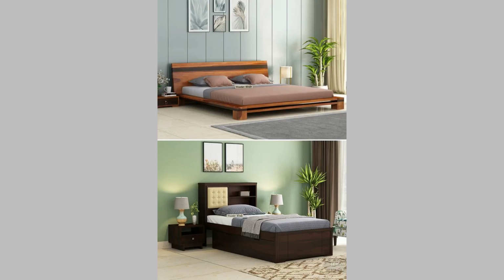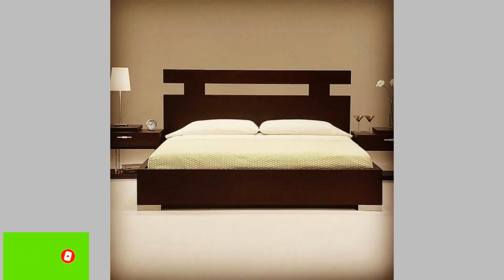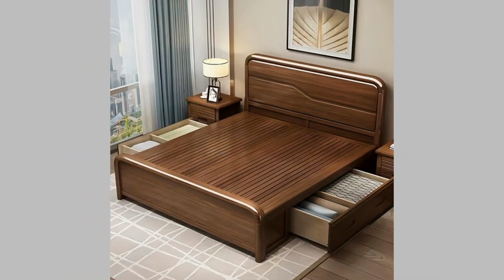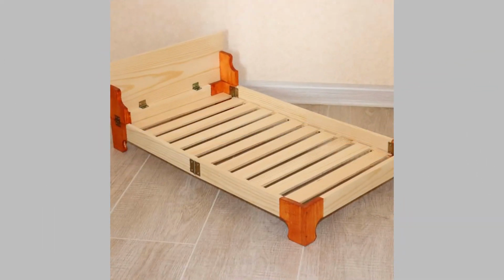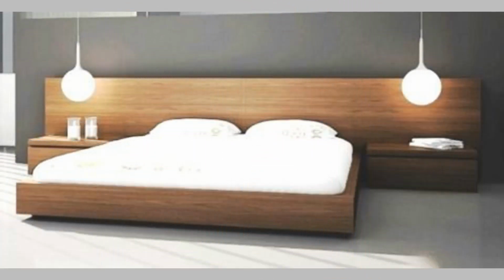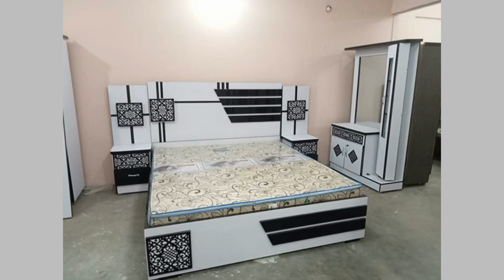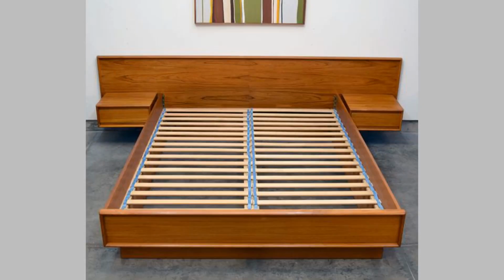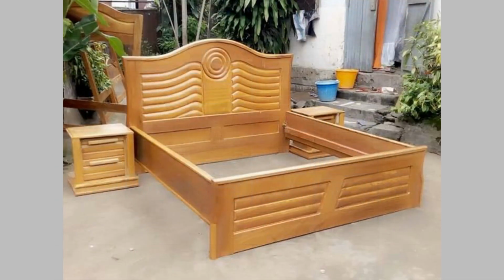Modern wooden bed design//Luxury bed design//Money make ideas.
Hello.wellcome to our channel. we will show you looking to Modern wooden bed  design//Luxury bed design//Money make ideas so, watch the video until the end to see the beutiful video.